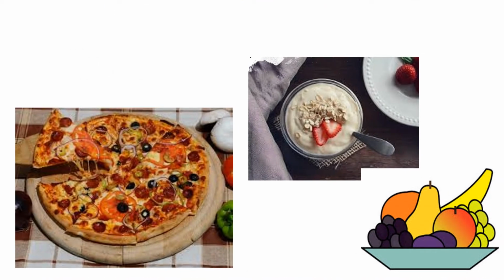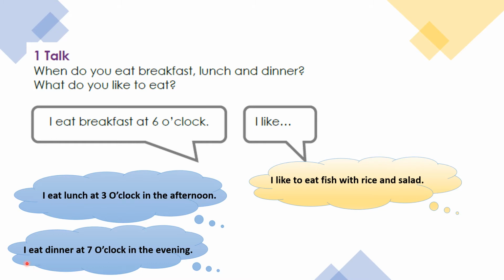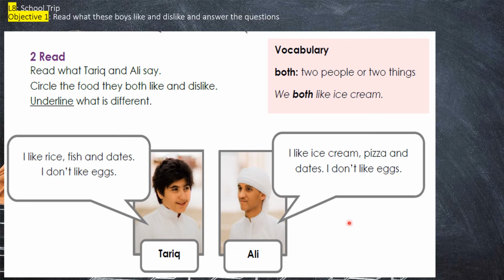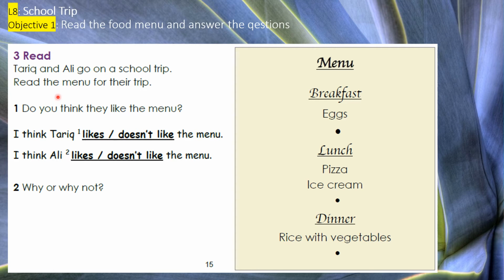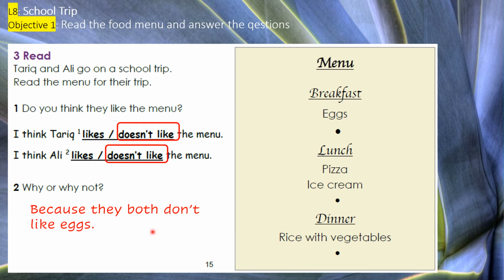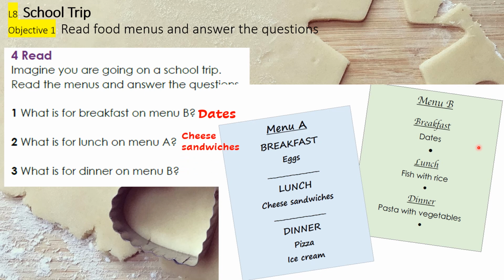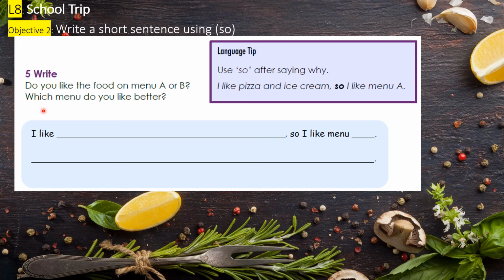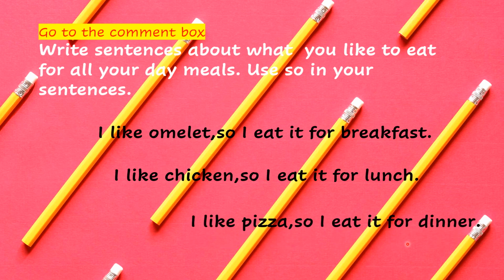Read a menu on a school trip - Access Book Gr5 U8 L8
Are you going on a trip? Make sure you're prepared with the vocabulary you will need for your school trip. In this lesson, I'll teach you the English vocabulary you must know to choose your meal from the available menus.